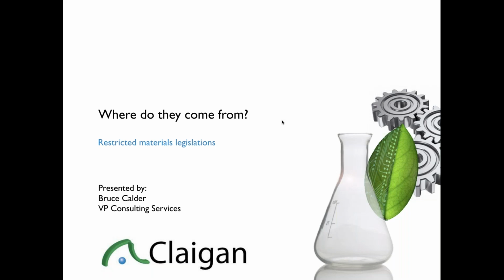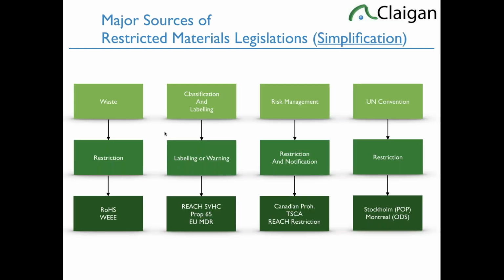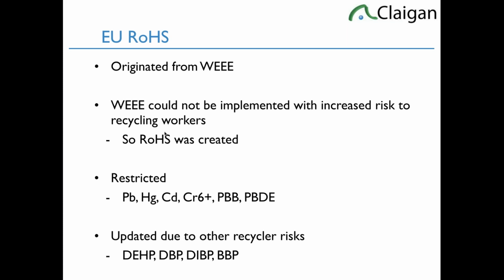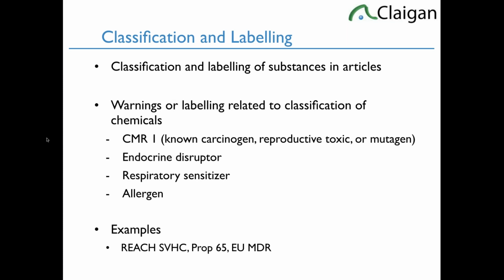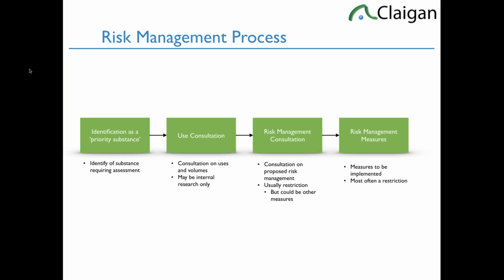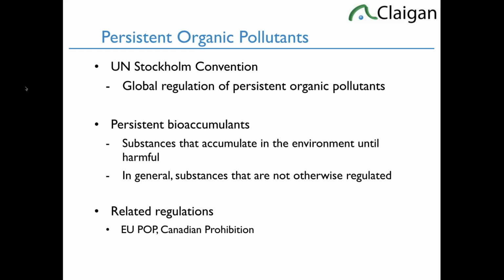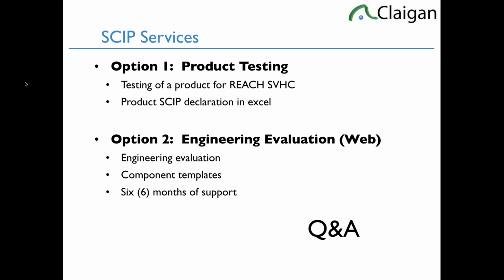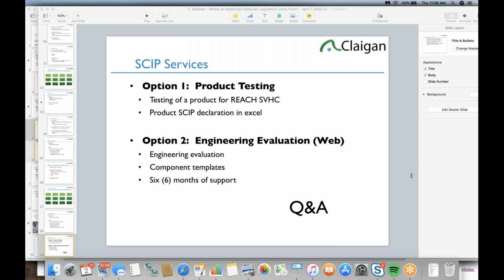Where do Restricted Materials Legislations Come from?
Since RoHS and WEEE were published by the EU in 2002, new restricted materials legislations have been popping up all over the world.  With the advent of REACH and the UN Stockholm Convention we are now seeing new waves of restricted materials legislations.

In this webinar, Claigan will discuss the common roots, chemicals, and legislative structures of the various restricted materials legislations including more specialized variations such as California Proposition 65.  The purpose of the webinar is to provide the participants with a better understanding of how substances in articles end up being regulated and hopefully develop a better understanding of how to control substances in their products.

The main topics to be covered in this webinar are -
Principle families of restricted materials legislations
Electronic waste legislations
Persistant Organic Pollutants (UN Stockholm Convention)
Chemical classification
Restriction and risk management
Global trends
Regional differences
Next substances to be regulated